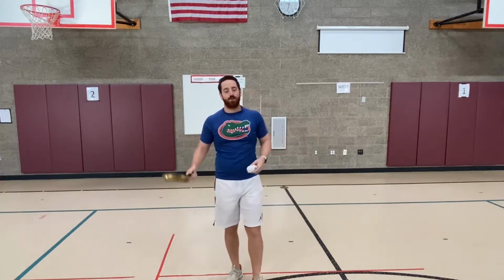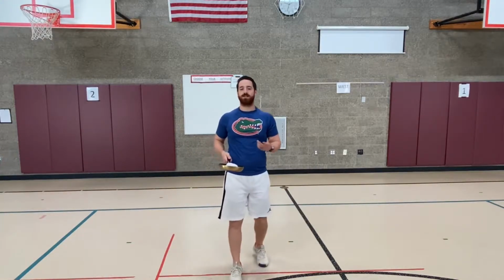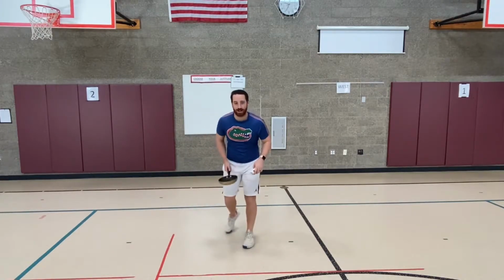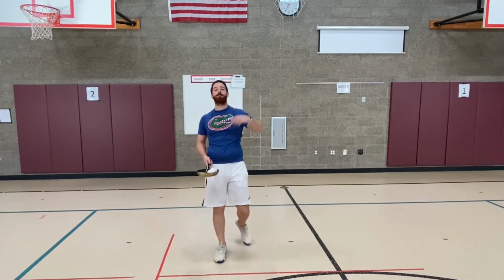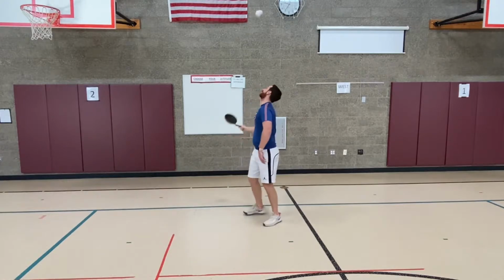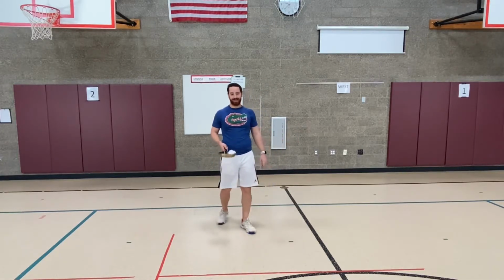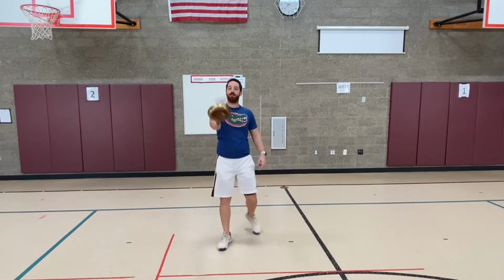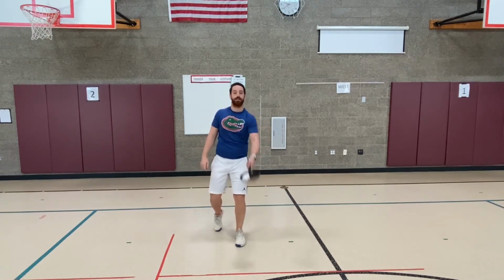PE At Home: Frying Pan Sock Toss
Come along and try this awesome at home PE activity with Mr. Sparkuhl!

Equipment Needed:
Frying Pan
Pair of Socks
Positive Attitude!